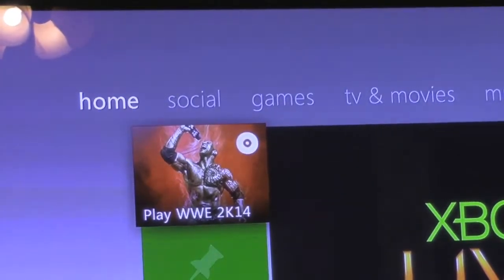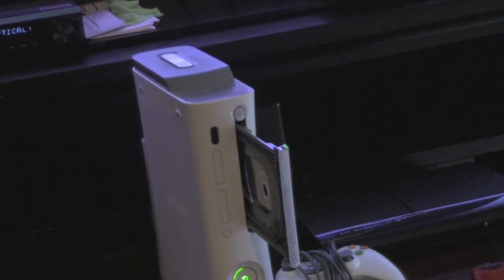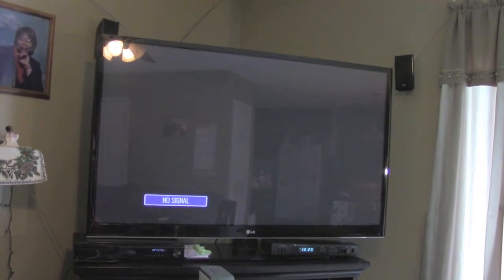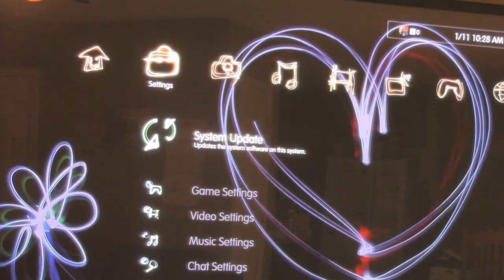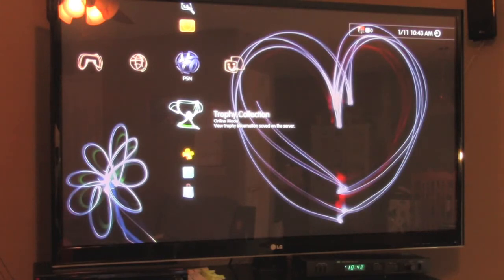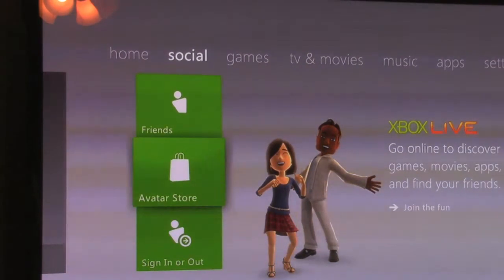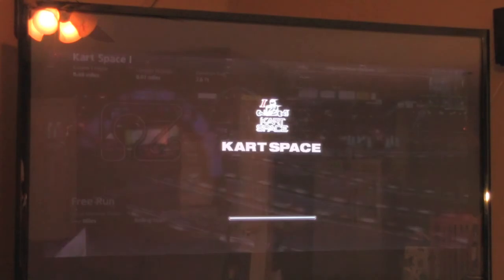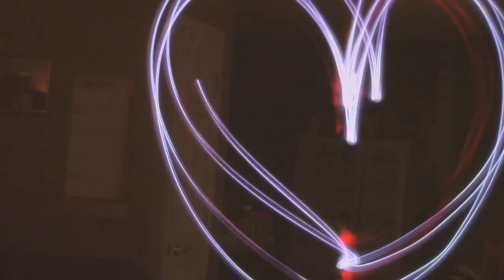Xbox 360 vs PS3 Smackdown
So I recently purchased a PS3 and decided to do a smack down between it and my Xbox 360.  The Xbox 360 is the first generation model with no wi-fi built in and a 12.8 GB hard drive.  The PS3 is the 500 GB super slim model with wi-fi.